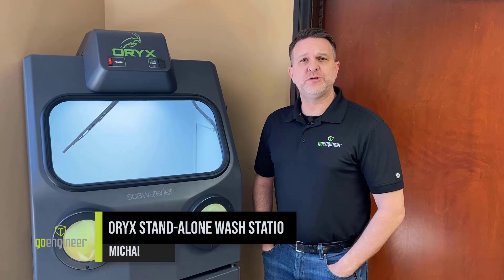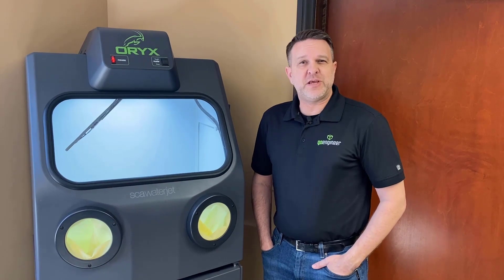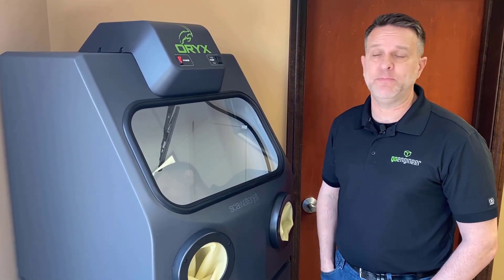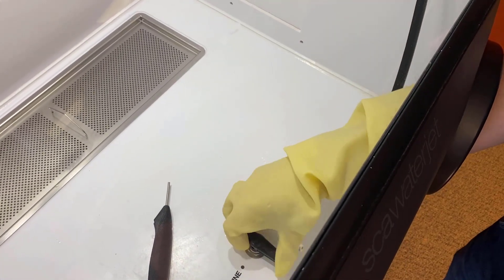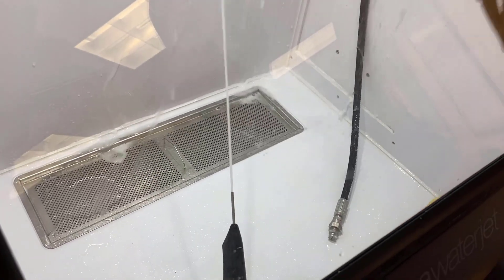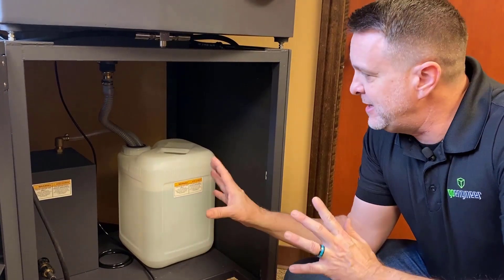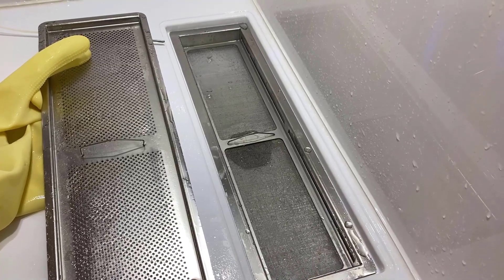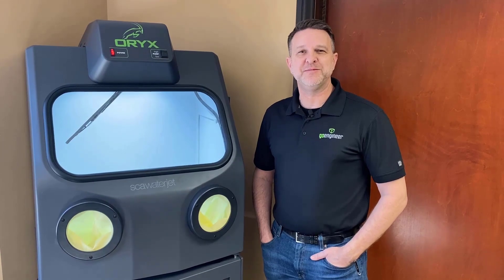Oryx Waterjet - Overview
If you're organization is looking for a way to clean PolyJet parts, from a Stratasys PolyJet Technology system, without needing a dedicated water supply/drain, this system from Oryx is the answer. In the case of where this video was shot, we didn't have the ability to run a water supply to this room, so the Oryx waterjet saved the day.